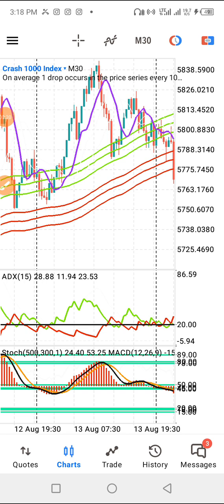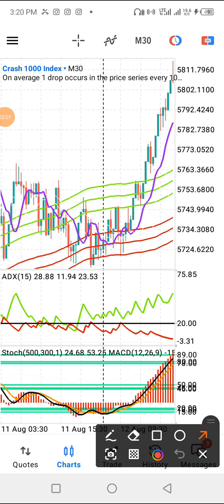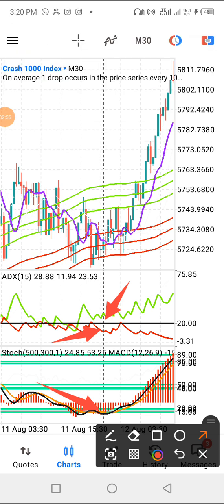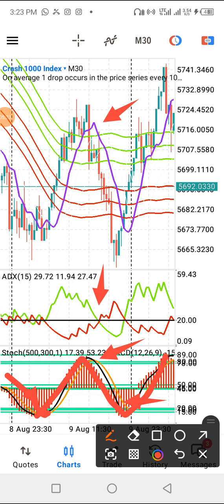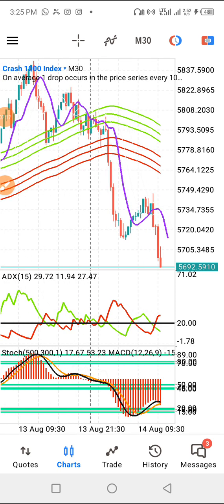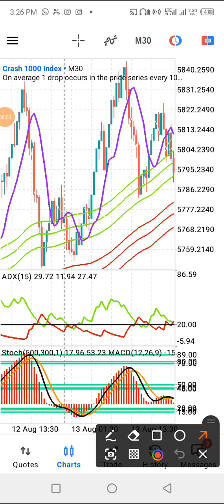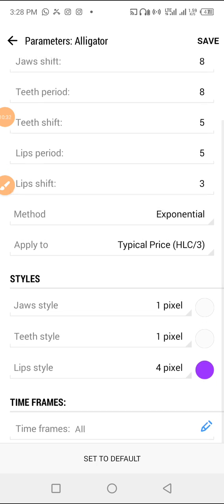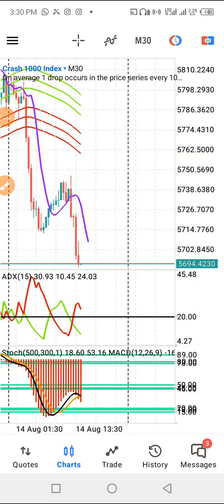FOREX: SECRET OF DOUBLE ENVELOPE TRADING STRATEGY IS OUT